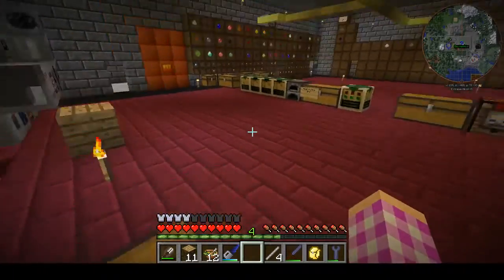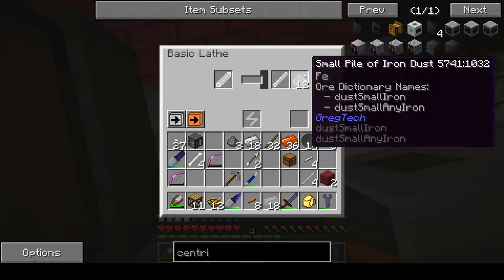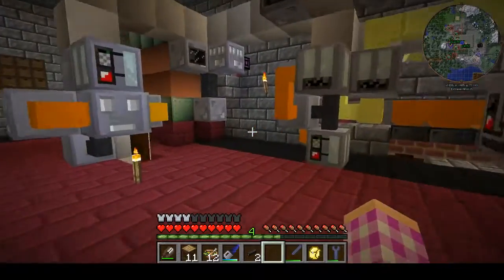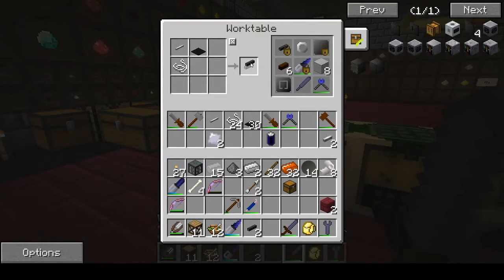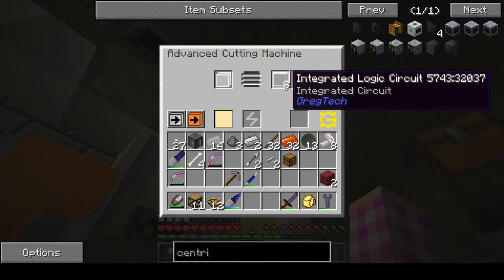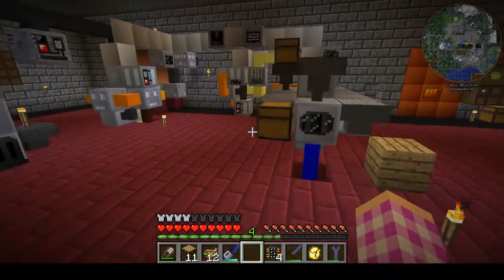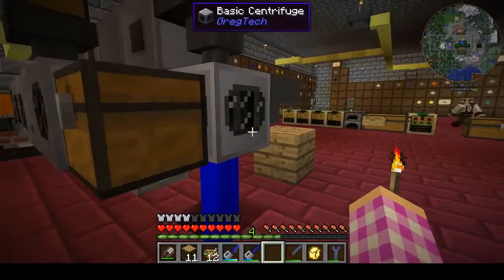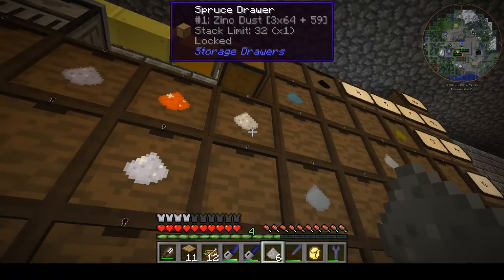BearsDen Gt5u Ep20: Redstone Work and Centrifuges W/ Bear989Sr and Netmc